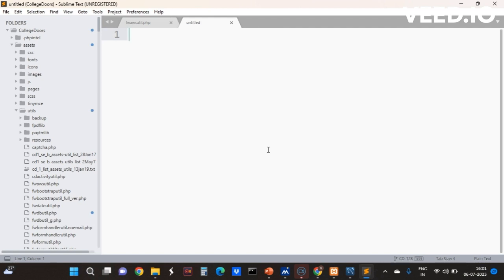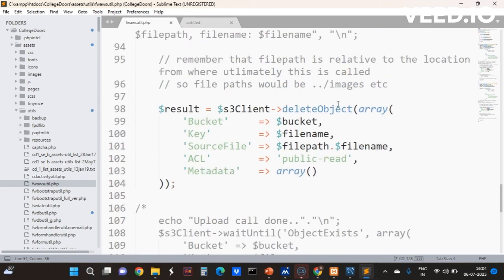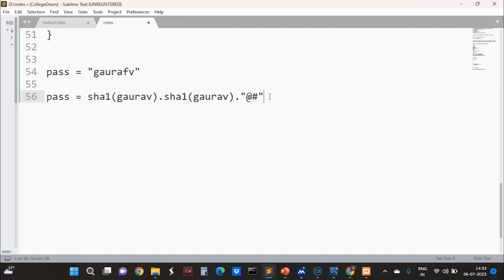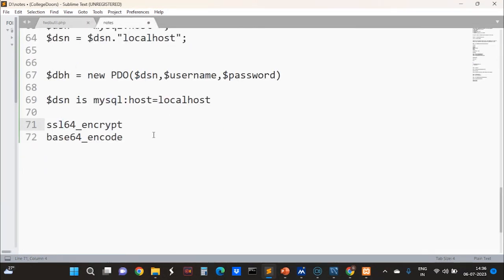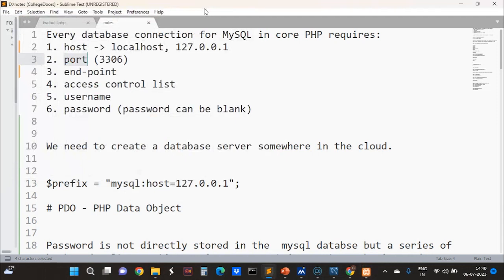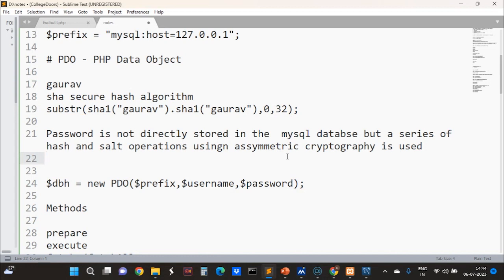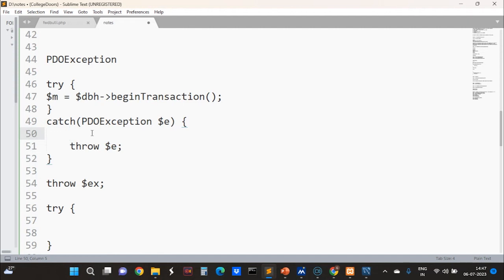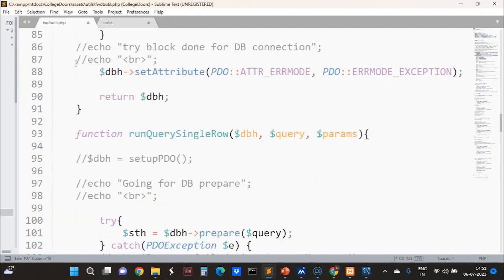Core PHP Tutorials in Series | Part 1